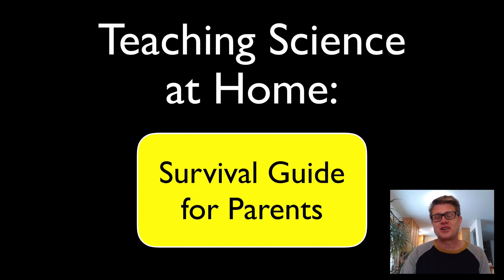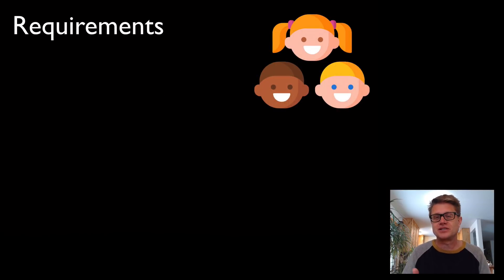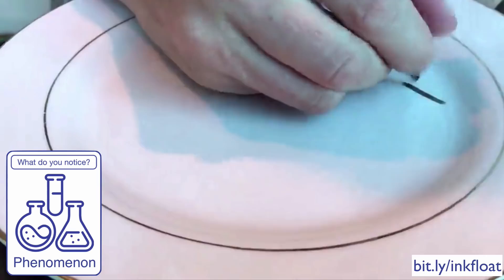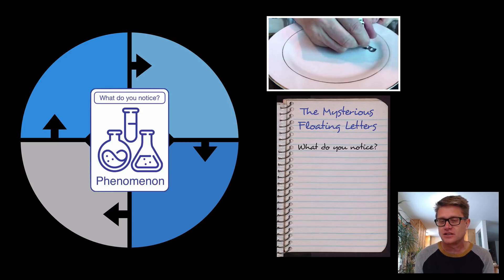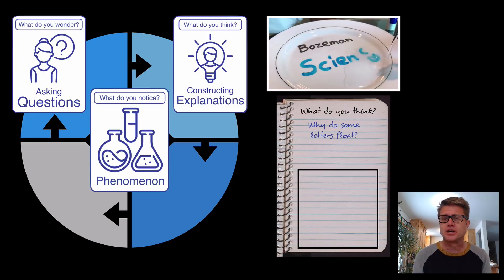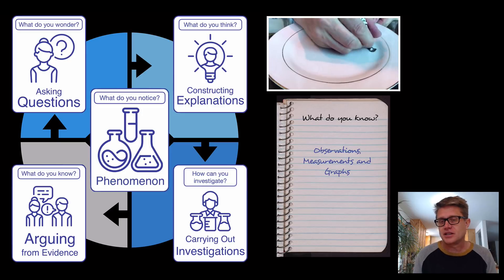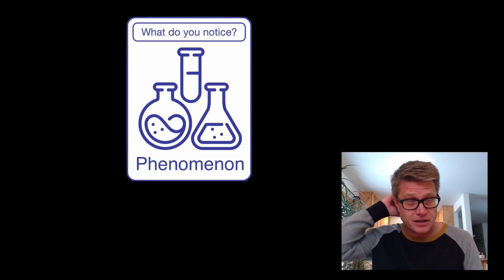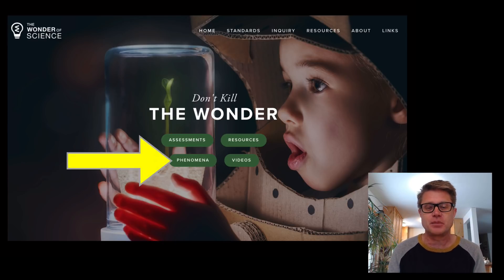Teaching Science at Home: A Survival Guide for Parents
A short guide for parents teaching science during the Coronavirus Pandemic of 2020.